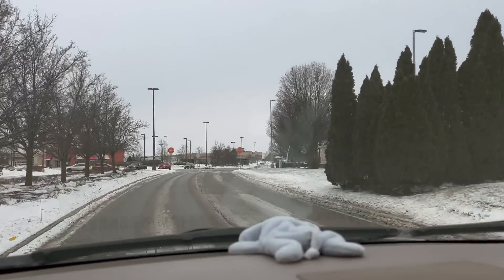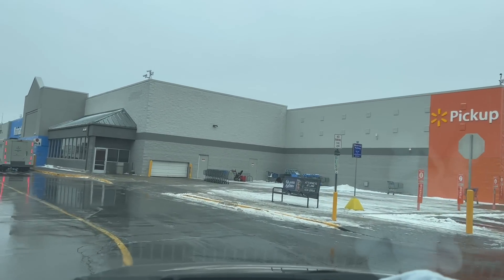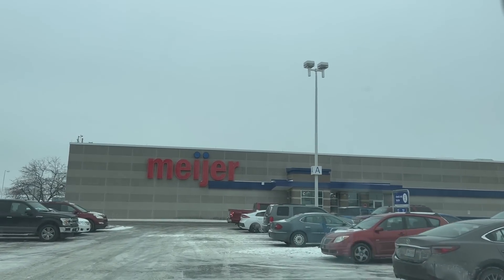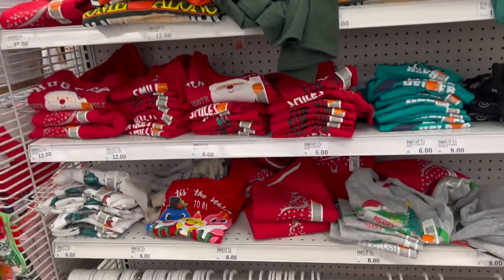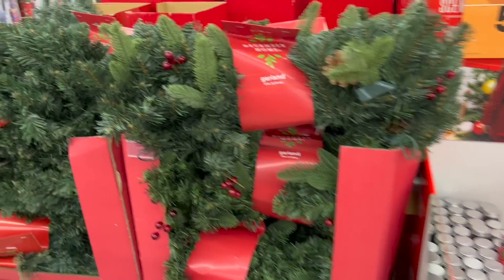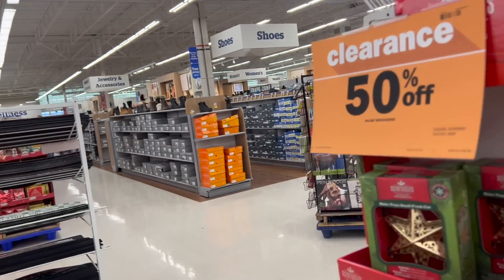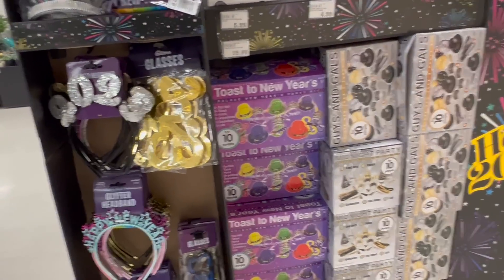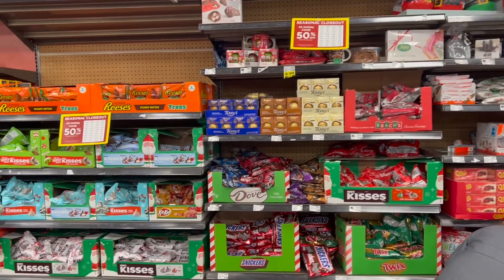It's All About the HUNT! What you can find on Clearance after Christmas! MEIJER and KROGER!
Crowds, Returns, and what is on clearance the day after Christmas. Shop with me and let's check out what we found at Meijer and at Kroger the day after Christmas? Sales and Discounts.

We also stopped by Kohls, Walmart and Best Buy as we had a return. We then went to Meijer and then Kroger.

Who had the better discount and who still had merchandise?